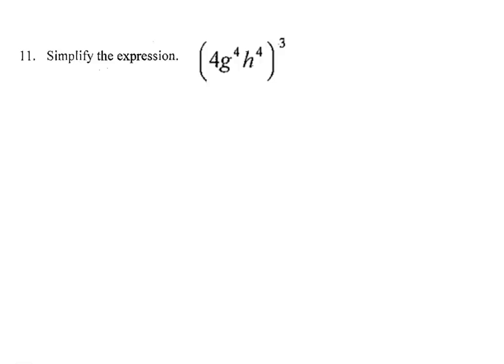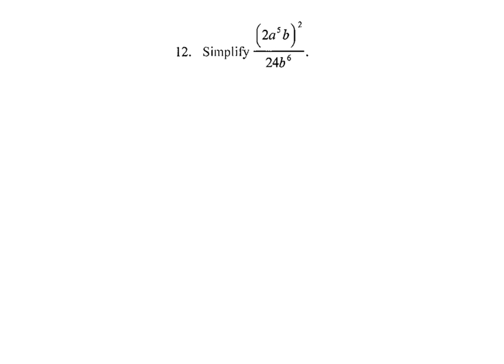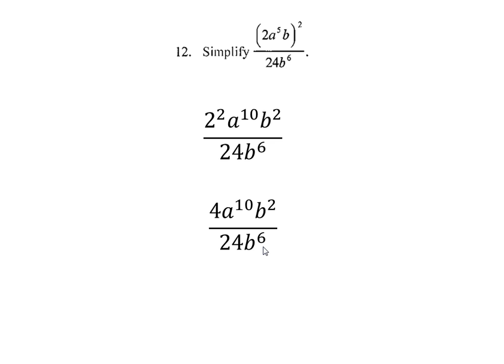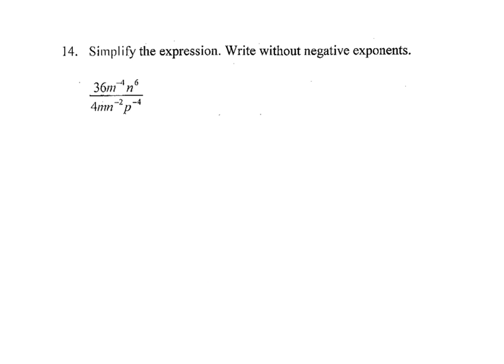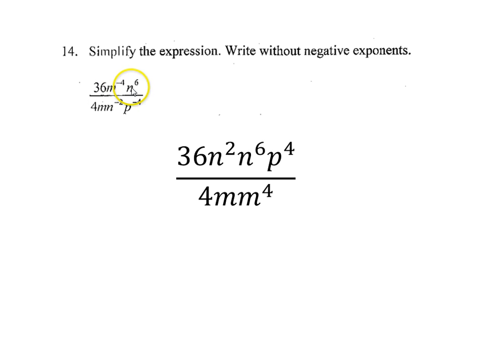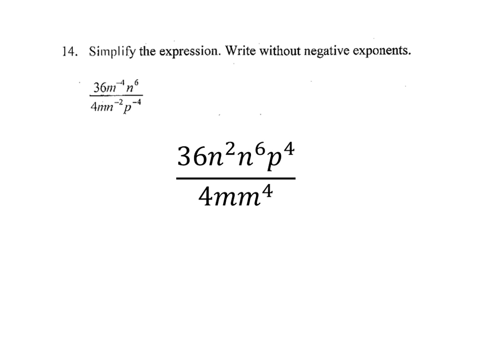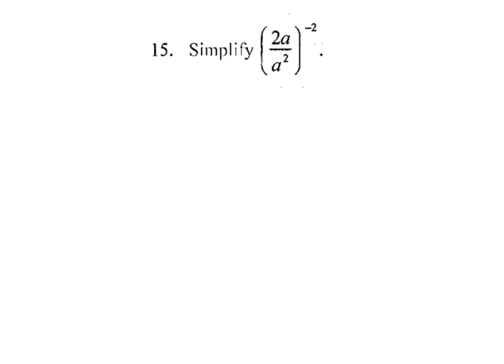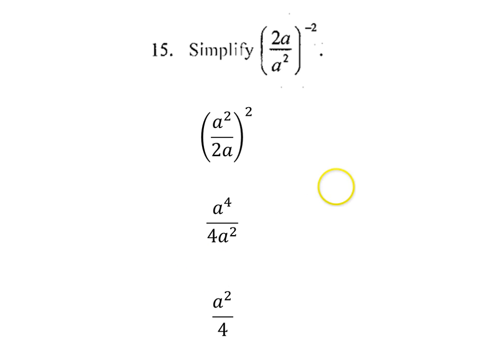7 Algebra Chapter 8 Practice Test #11,12,14,15